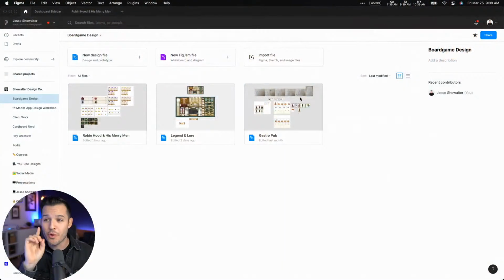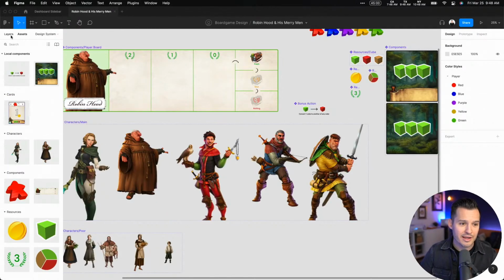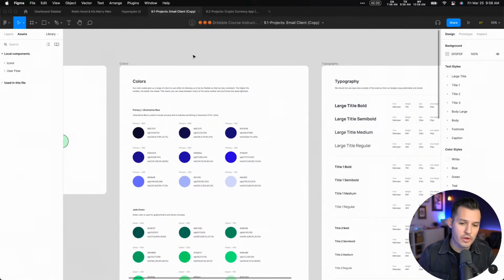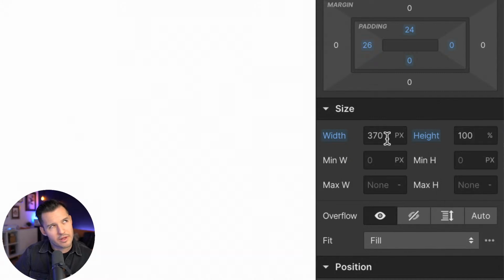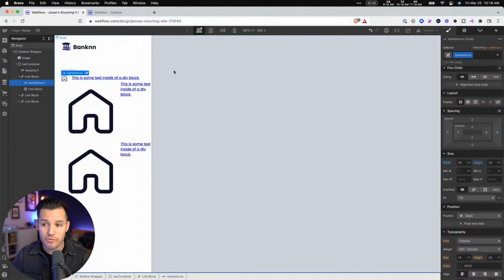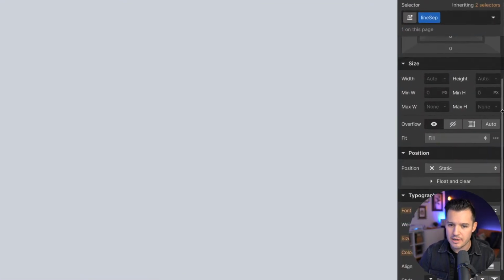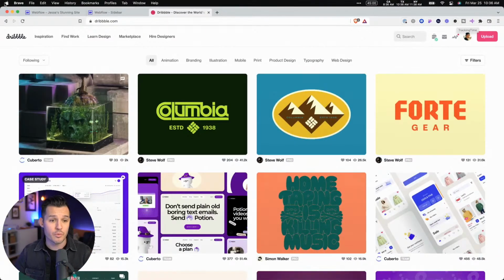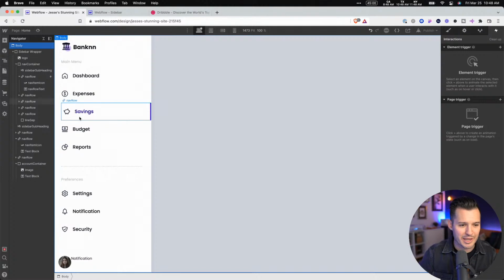Building in Webflow & Design Systems in Figma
I have been building a lot more websites in Webflow and also have been working on some personal projects that have resulted in design systems being built.

👋 Join the Hey Creative Discord Server and participate in the Design Challenge for a chance to win lifetime access to LordIcon